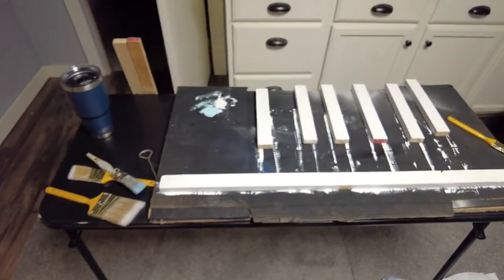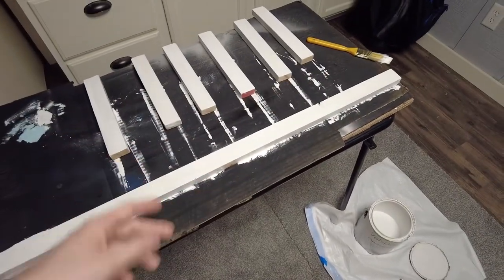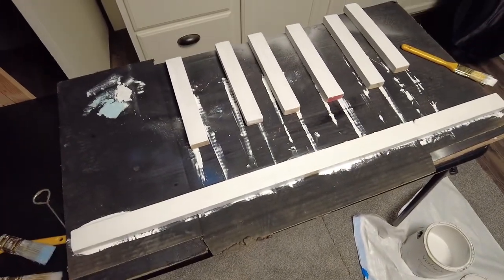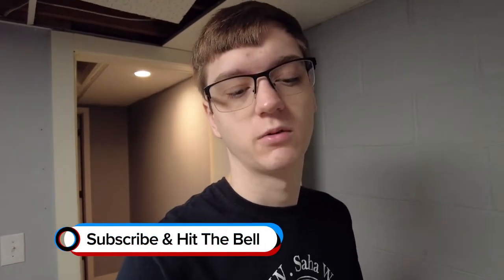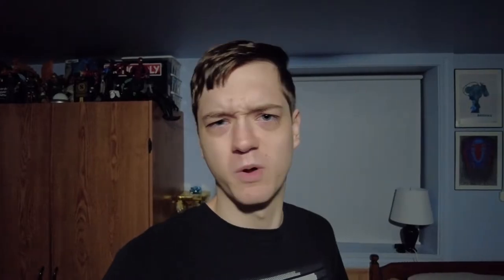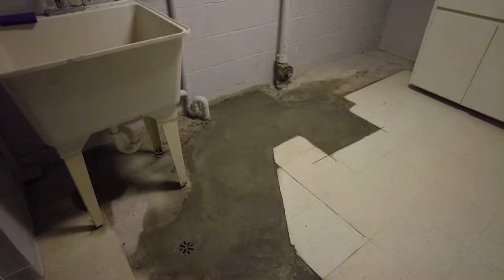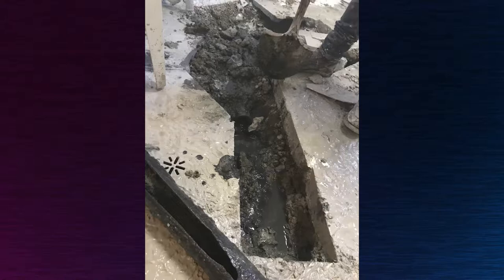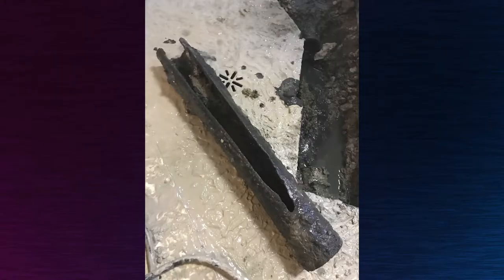Live Edge Go Brr (Carved Unboxing & Vlog) - Week 126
I FINALLY GOT MY REPLACEMENT LIVE EDGE CASE FROM CARVED! Also this week I paint some shelving bits, talk about my house inspection, and describe my Halloween!

---PC Specs---
-Cooler Master H500 | Computer Case
-MSI MPG X570 Gaming Edge WiFi | Motherboard
-AMD R9 3900X | Desktop Processor
-MSI GeForce RTX 2080 8GB VENTUS  OC | Graphics Card
-Corsair Vengeance 32 GB DDR4 | RAM
-EVGA 650W 80+ Bronze | Power Supply
-WD Blue 500Gb M.2 SSD
-WD Black 6TB 7200rpm Hard Drive

---Other Apparatus---
-Asus VG249Q 144hz | Gaming Monitor
-Asus VE228H 1080p | Monitors
-Razer Naga Trinity | Mouse
-Razer Blackwidow Chroma V2 TE (Yellow) | Keyboard
-Razer Goliathus Chroma - Extended | Mouse Pad
-Astro A40 Custom + MixAmp Pro | Gaming Headset
-5ft XLR Cable
-Elgato Game Capture 4K60 Pro HDR

---Software---
-OBS Studio | Streaming Software
-Adobe Premiere CC | Editing